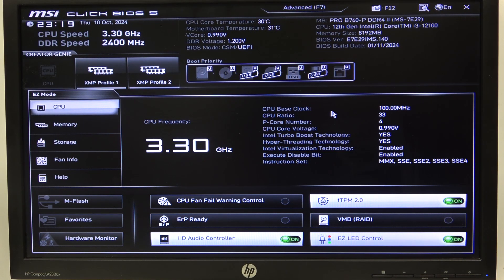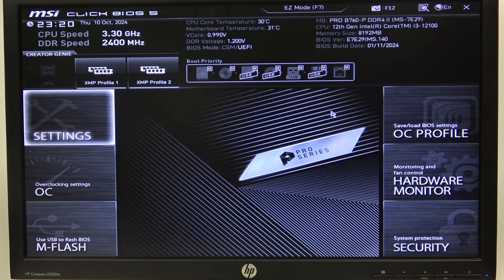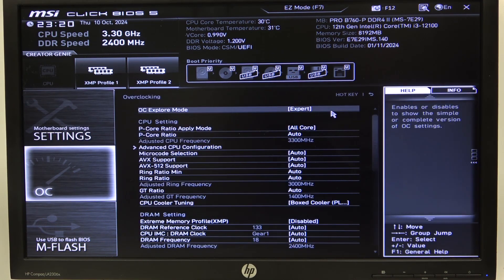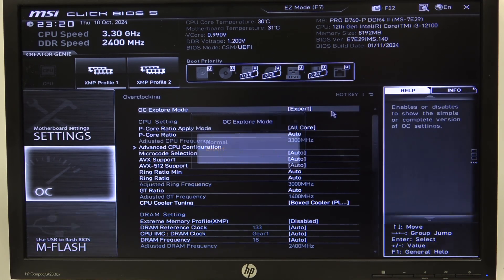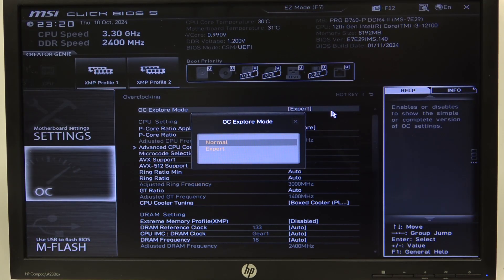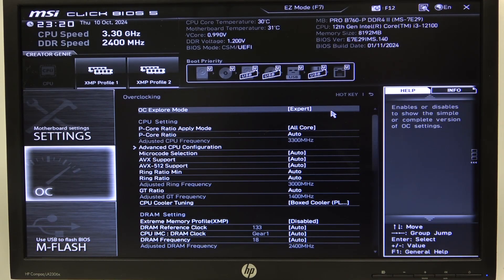MSI Pro B760 P - How to Change OC Explore Mode? | Adjust Overclocking Options in BIOS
Hi there! In today’s video, we’ll show you how to change the OC Explore Mode on your MSI Pro B760 P motherboard. This feature allows you to unlock and adjust overclocking options, helping you enhance your system’s performance. We'll guide you through the steps to access this setting in the BIOS and customize it according to your needs. Let's dive in!

How to Change OC Explore Mode on MSI Pro B760 P?
How to Adjust Overclocking Options in BIOS for MSI Pro B760 P?
How to Customize OC Settings on MSI Pro B760 P Motherboard?